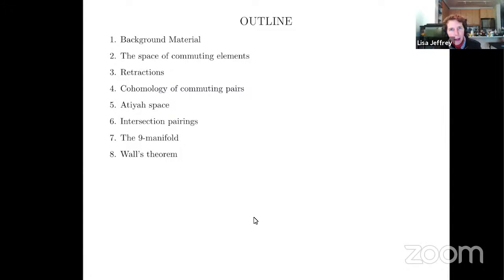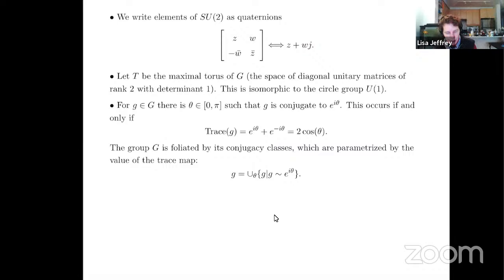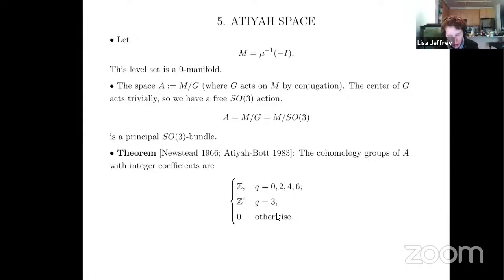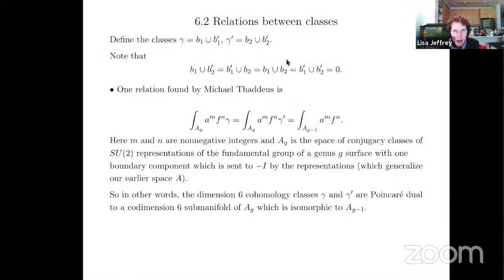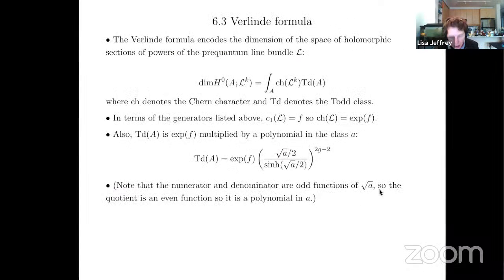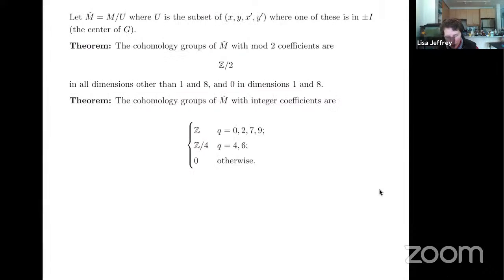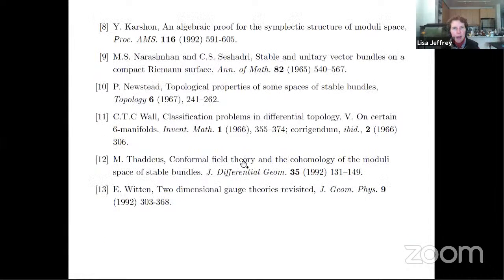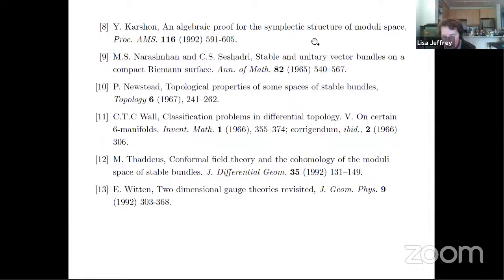Lisa Jeffrey | Flat connections and the SU(2) commutator map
Global Poisson Webinar | 10 December 2020

Virtually hosted by the University of Geneva